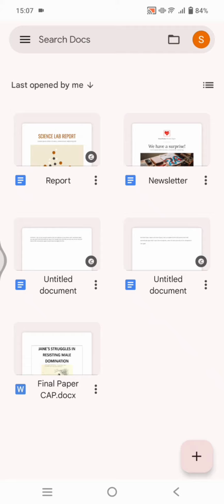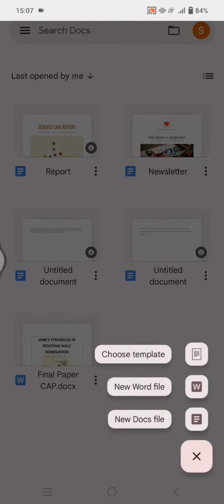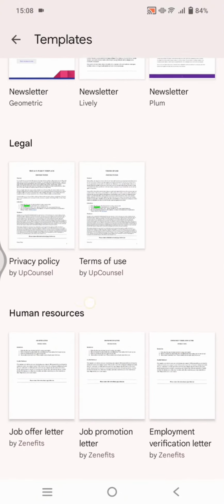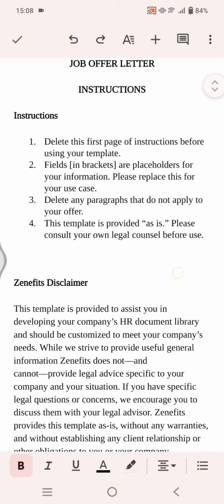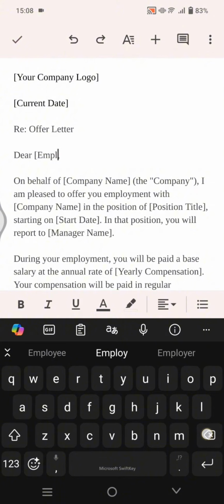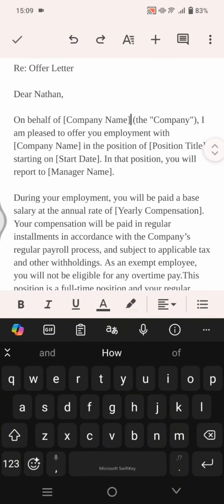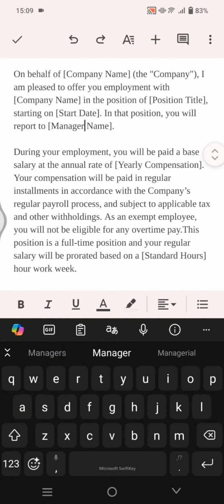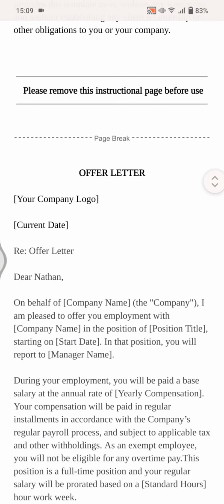How to Easily Create a Job Offer Letter in the Google Docs Mobile? | Google Docs Tutorial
Learn how you can easily create a Job Offer Letter in the Google Docs Mobile